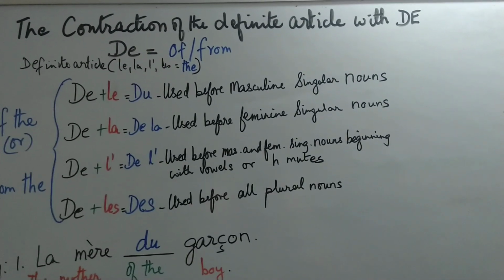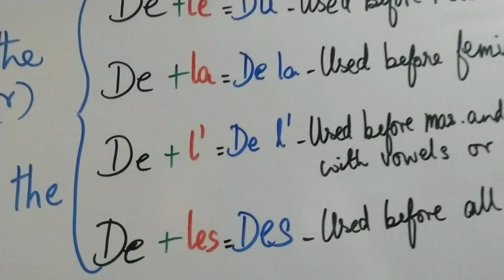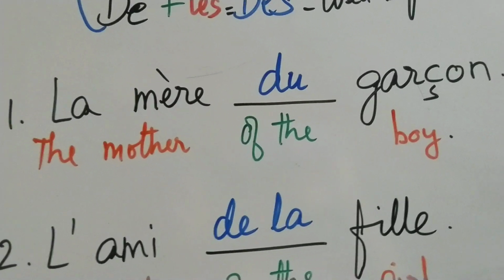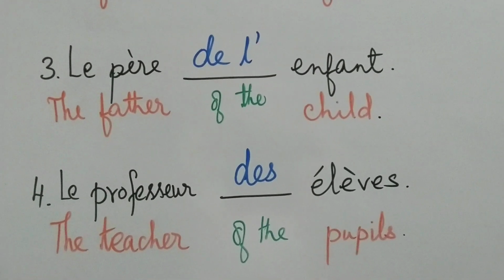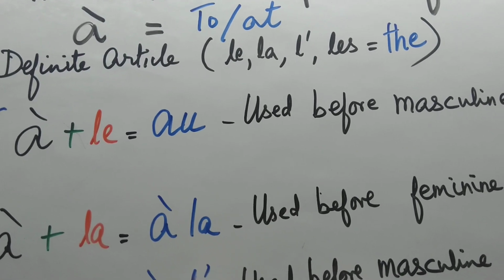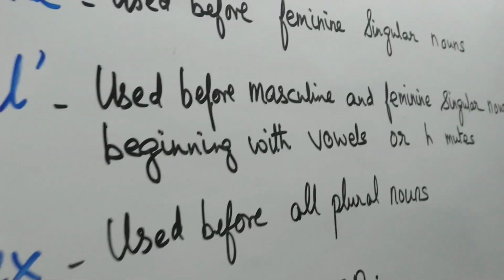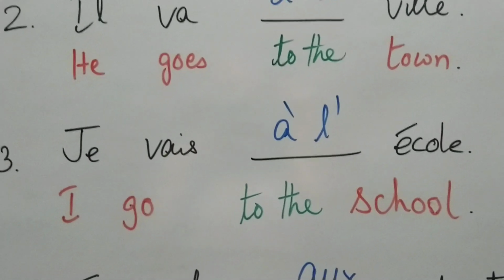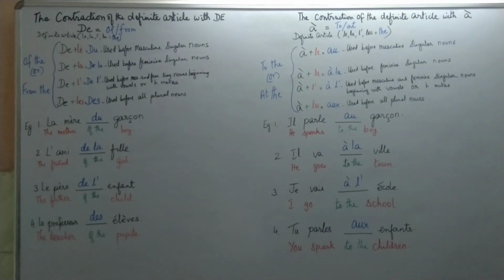Contraction of the definite article